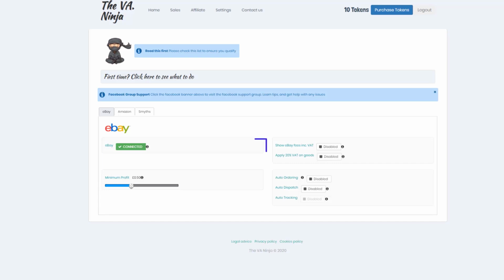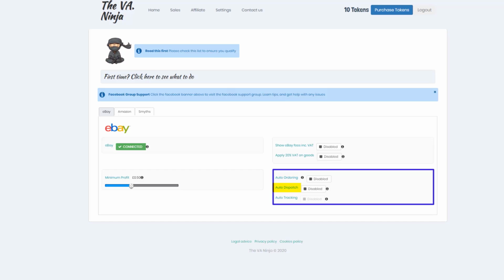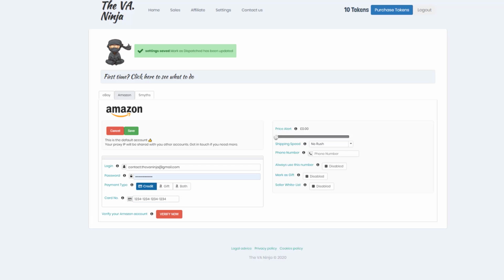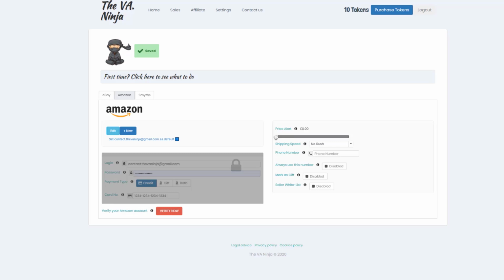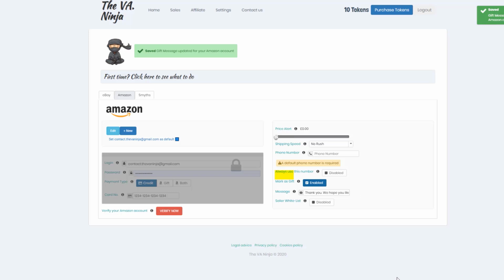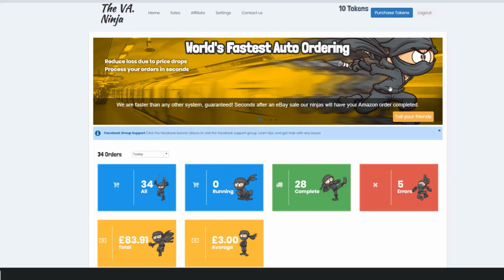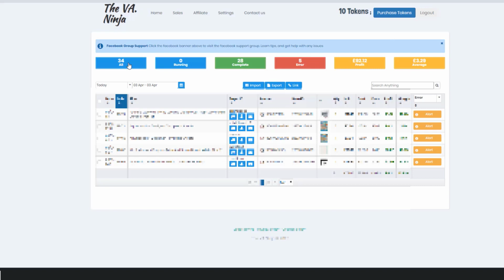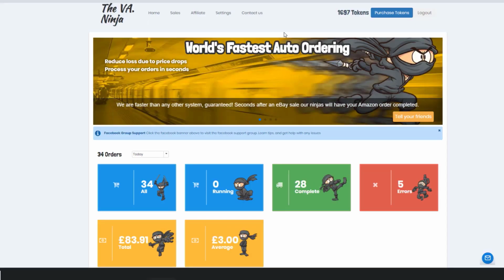The VA Ninja - Amazon to eBay- Auto ordering tool for dropshipping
Hello everyone!  😎 VA Ninja is a tool that will help you automatically fulfil all your Amazon orders.
If you are tired of processing it manually, our ninjas are here to help you out. 🤸‍♂️

VIDEO TUTORIAL:

1. INTRODUCTION

2. CHANNEL SETTINGS

3. YOUR ORDERS

*VA Ninja purchases PRIME AMAZON items only.
More suppliers auto ordering coming soon 👀😆